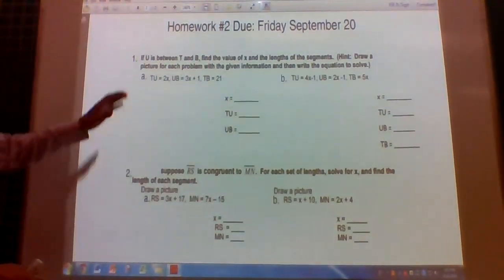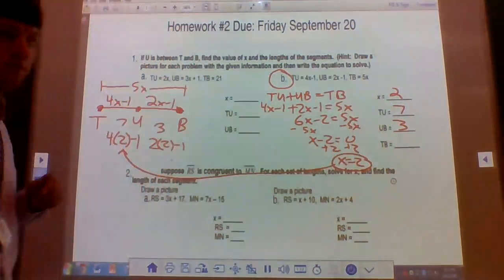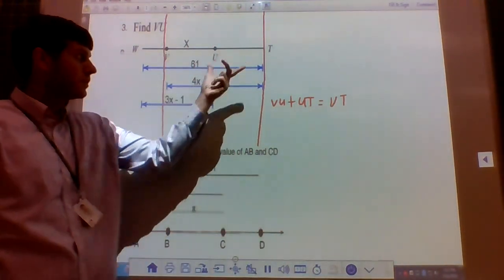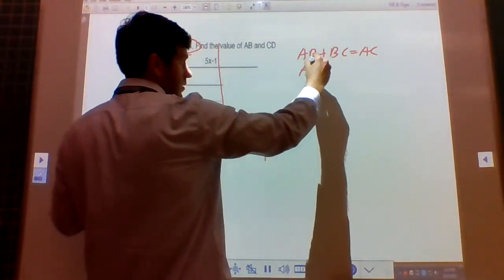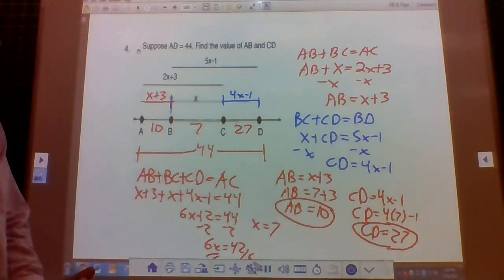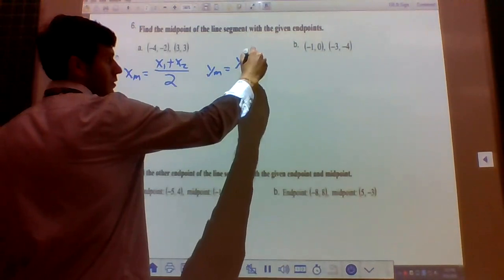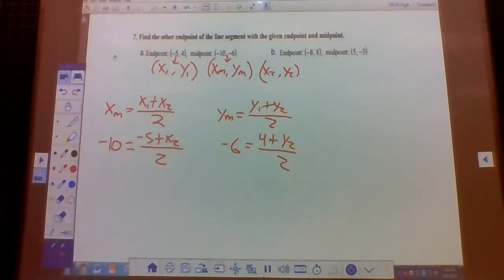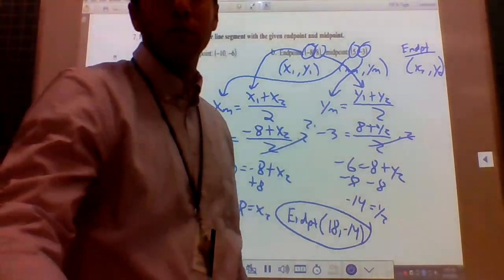Segments Review Questions: Homework #2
Segment addition, congruent segments, midpoint, distance, and other endpoint.